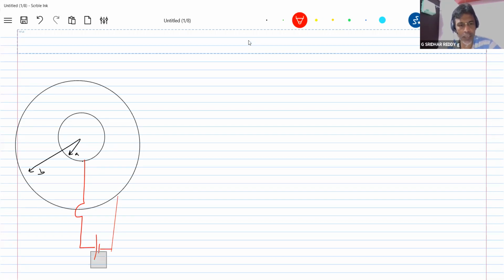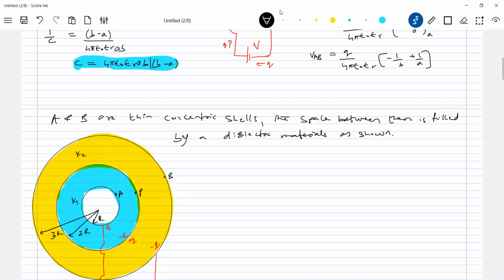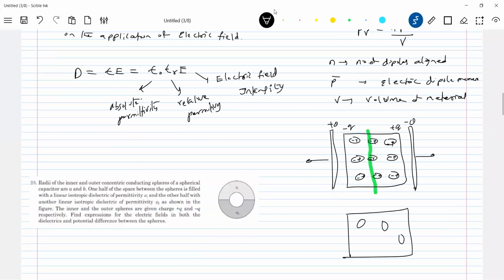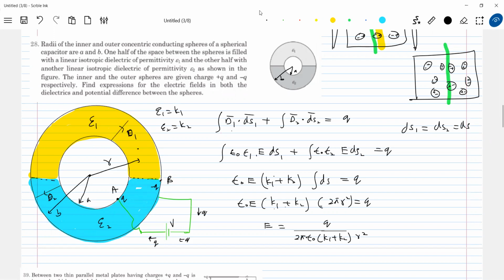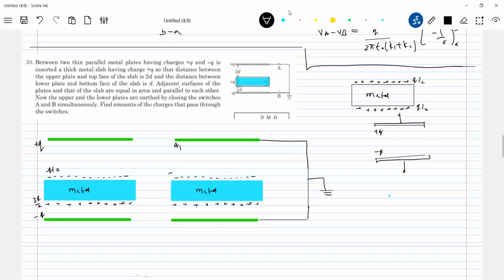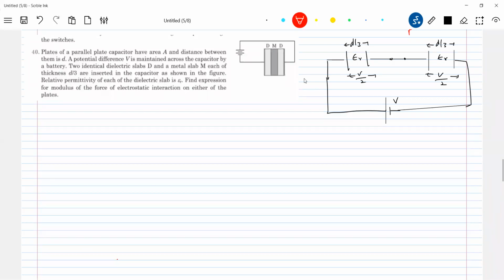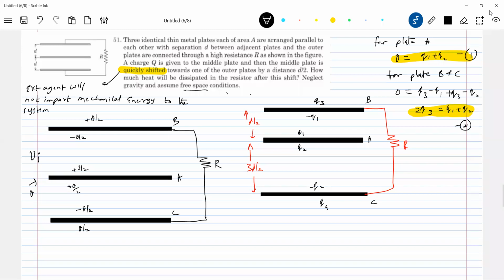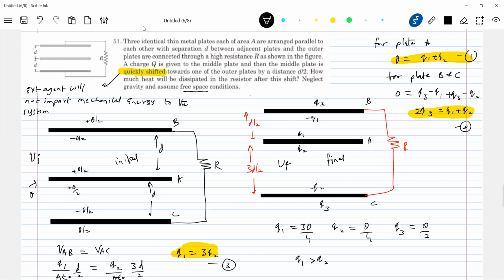jeeadvancedphysics 16/20) Spherical capacitor with two dielectrics | capacitor with multiple plates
capacitor, Spherical capacitor with dielectric, Spherical capacitor with two dielectrics,  loop equation in capacitor circuits, the force of attraction between plates of a capacitor, RC ckts , capcitor with multiple plates
,spherical capacitor, capacitors in series and parallel, capacitance of concentric shells, equivalent, capacitor with multiple plates, capacitance of conducting plates connected by a wire, work done to shift a conducting slab in a capacitor, resistor, emf of a cell,